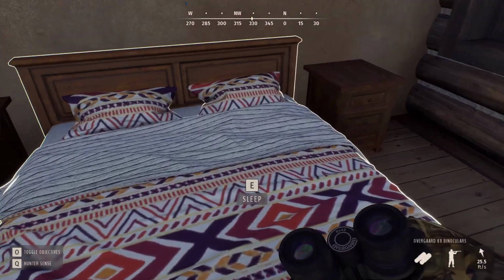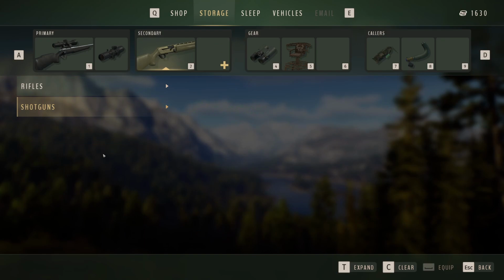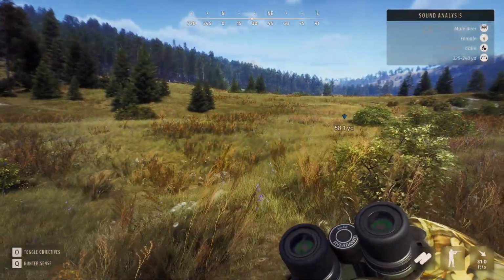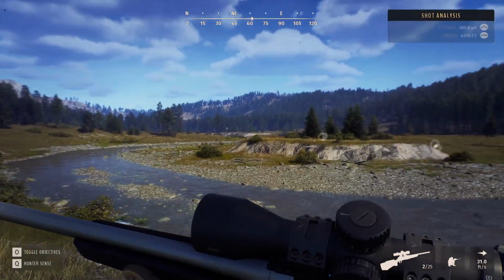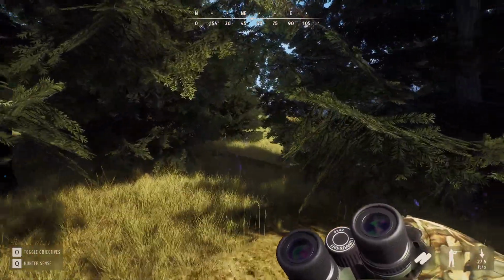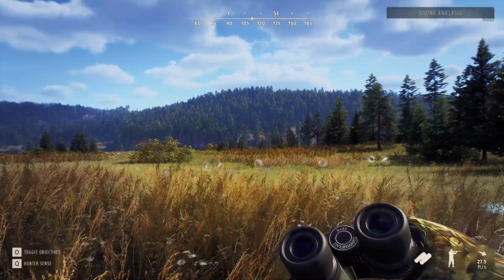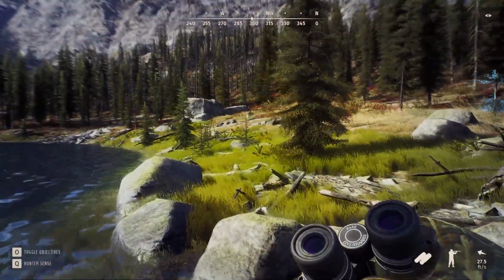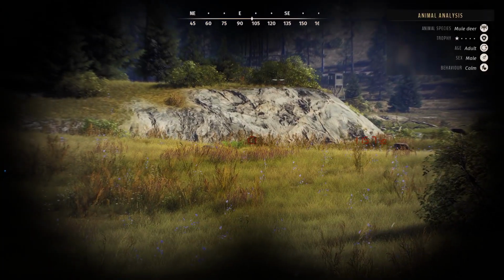This Mule Deer is starting to Get To Me! | Way of The Hunter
Our Melanistic Mule Deer is coming along nicely but I cant lie! I am Getting impatient :'D come tag along to see how hes doing. Peace!